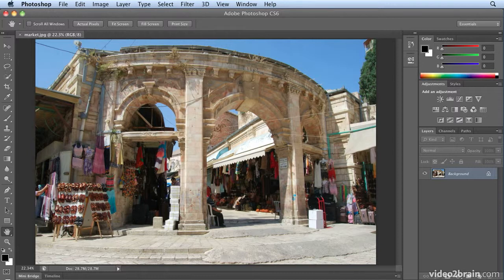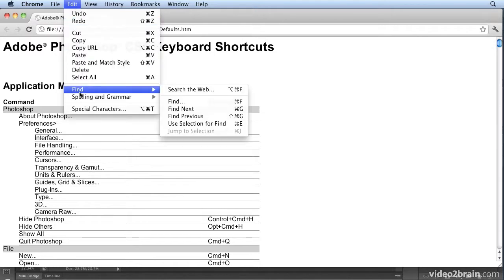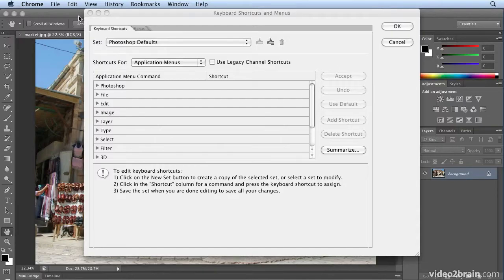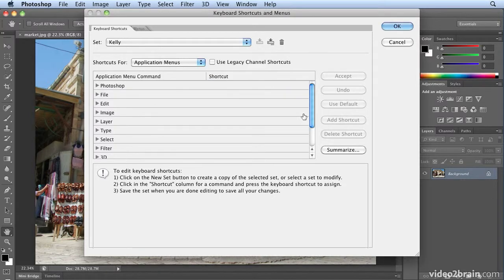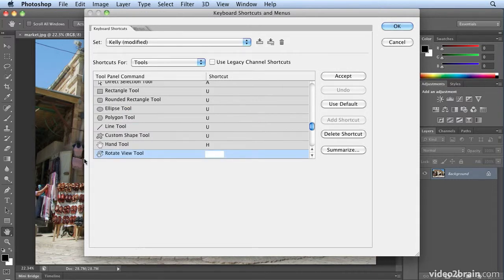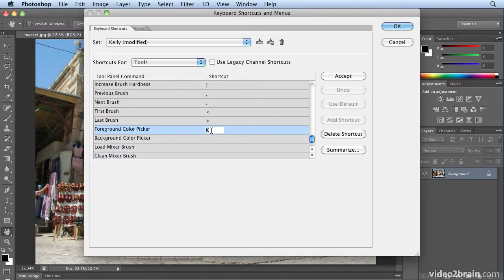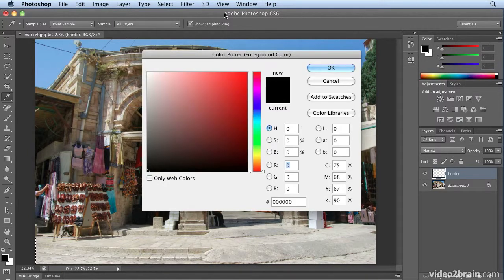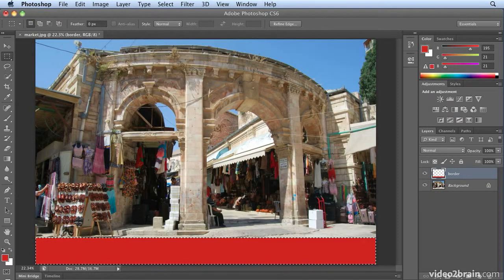Customizing Keyboard Shortcuts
In this free lesson from video2brain's course, Adobe Photoshop CS6: Learn by Video, Kelly McCathran explains that one of the best ways that you can improve your efficiency in Photoshop is by using keyboard shortcuts. In this video you'll learn how to change any keyboard shortcut and even add a keyboard shortcut for a menu item that doesn't have one. For more information on this course, please